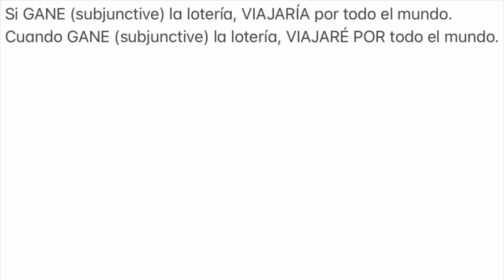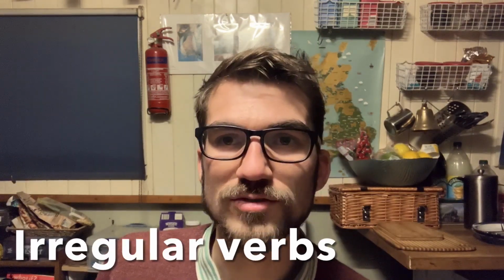GCSE Spanish Essay Writing checklist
Here, I break down all the grammar points and expressions you should show off in Spanish essays for GCSE. Since the topics are usually quite benign, you have lots of free reign to show how much grammar you have learnt.
Two points above all are paramount:
-Write each point to feature in the margines before you start
-Kill 2 birds with one stone